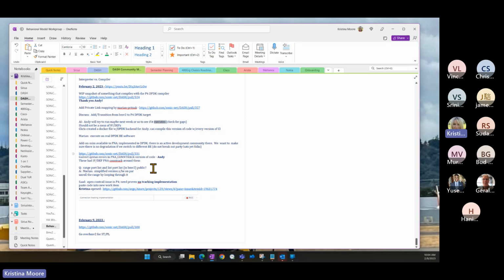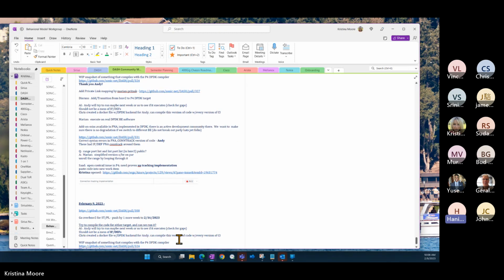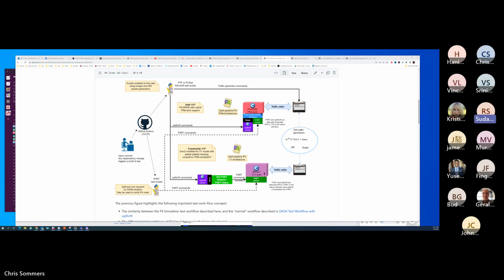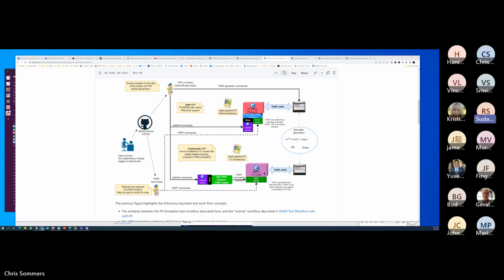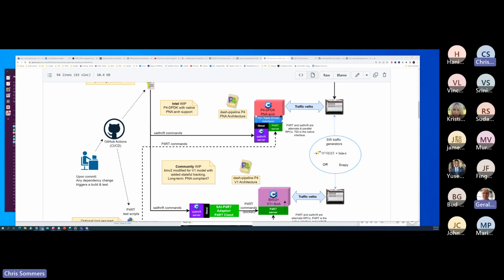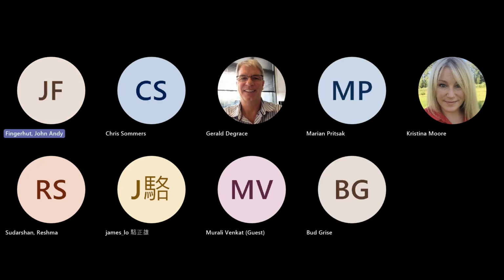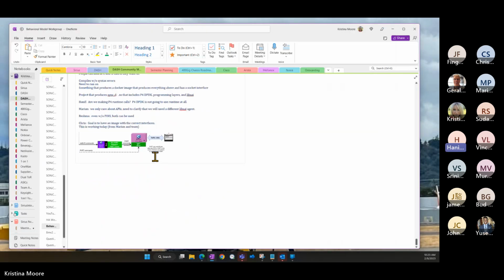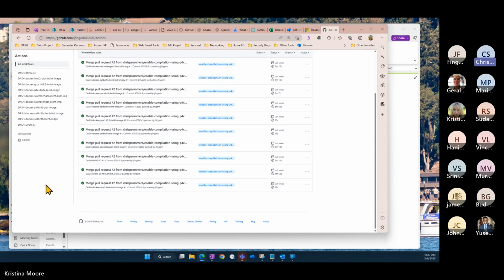DASH Behavioral Model WG Feb 9 2023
Go overbmv2 for ST/PL - push by 1 more week to 2/16/2023

Discuss:  Add/Transition from bmv2 to P4 DPDK target (P4 runtime on DPDK)

Can merge once out of Draft Status